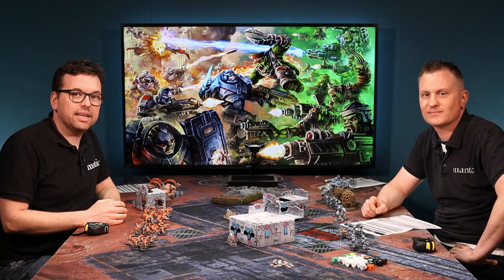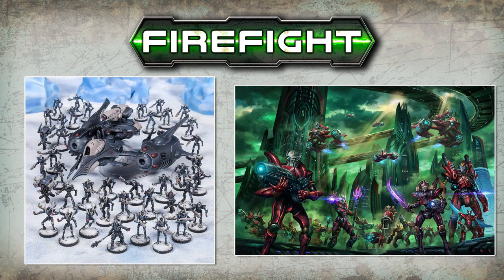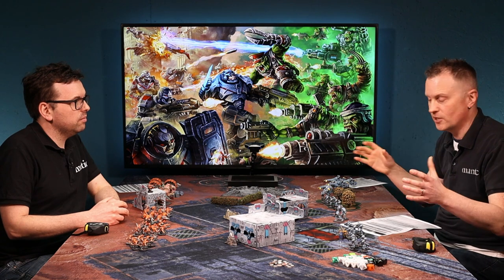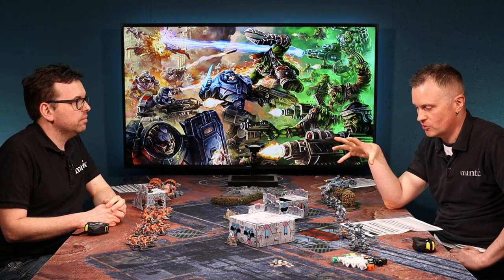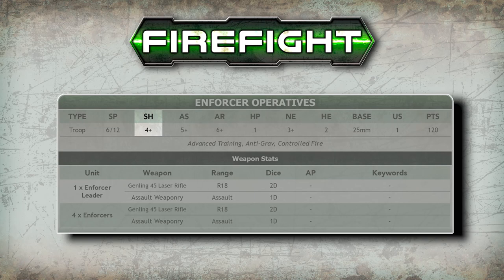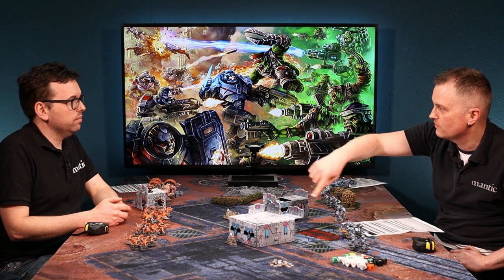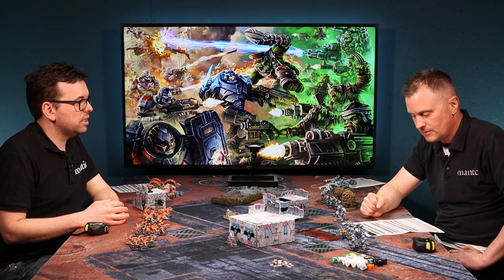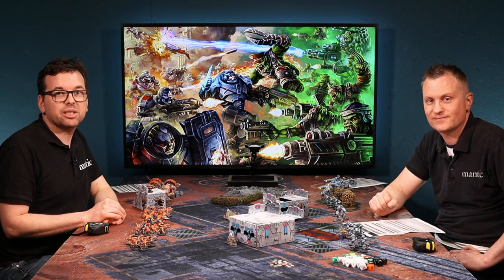How to play Firefight: Second Edition - Intro and stat lines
Want to find out to play Firefight: Second Edition? In this video we introduce the game and show you a unit profile.